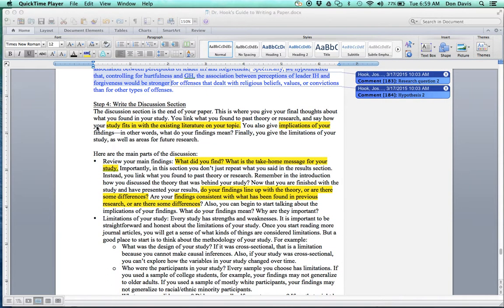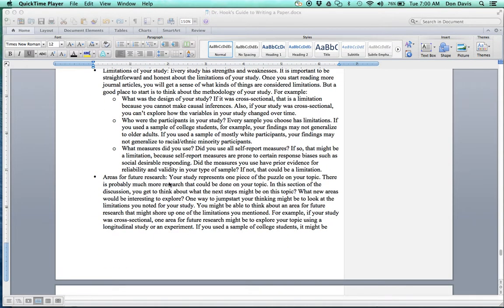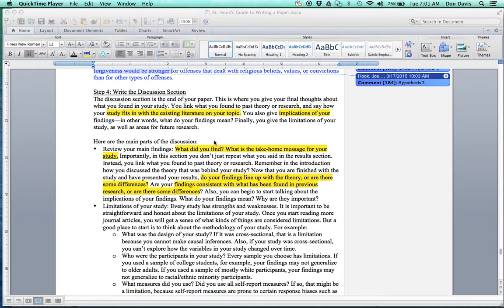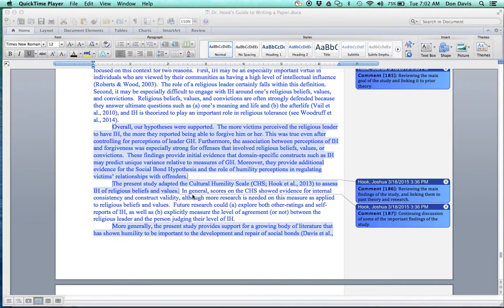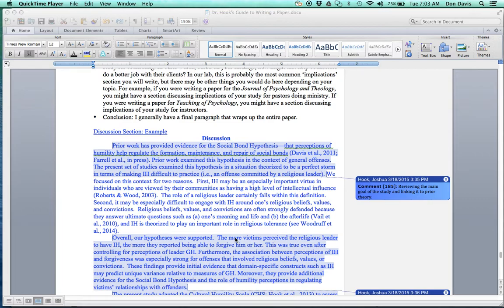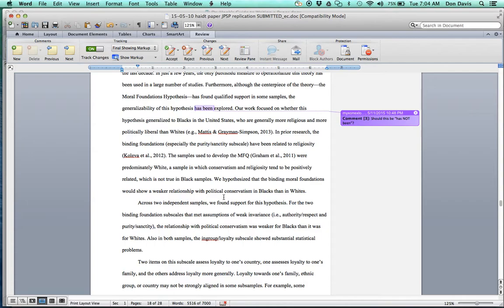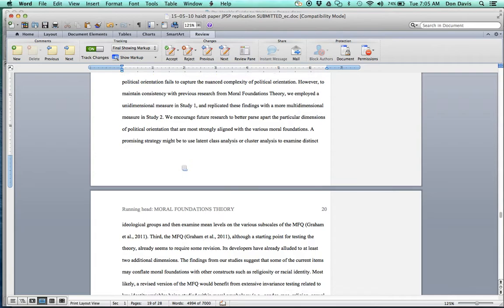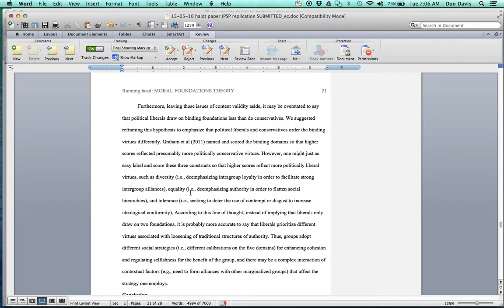23 how to write a paper 10 discussion